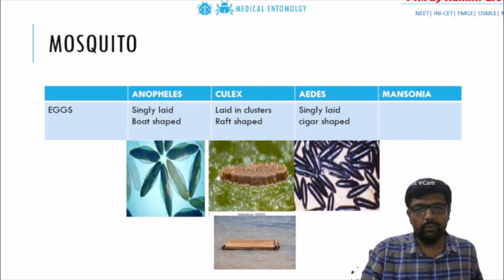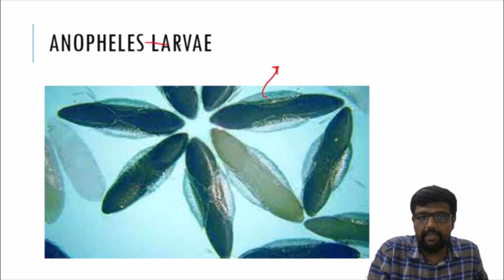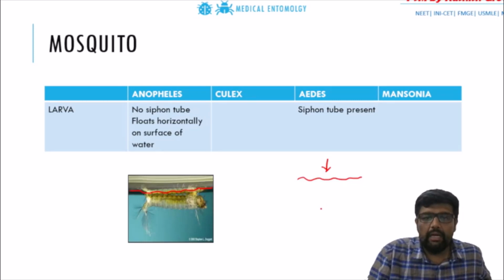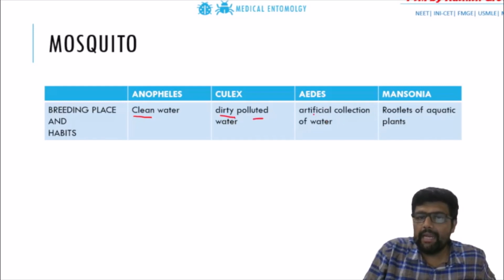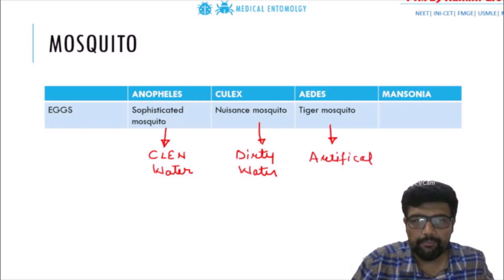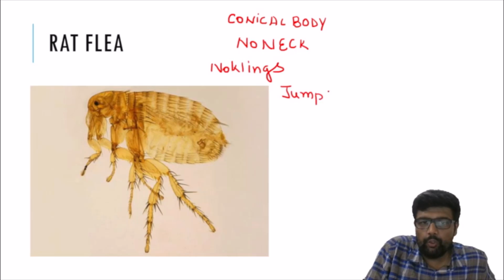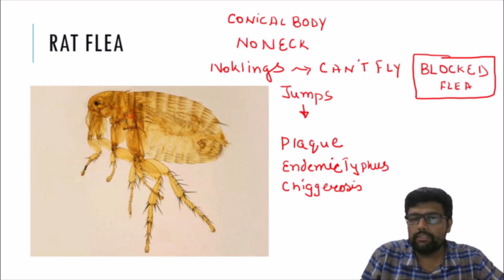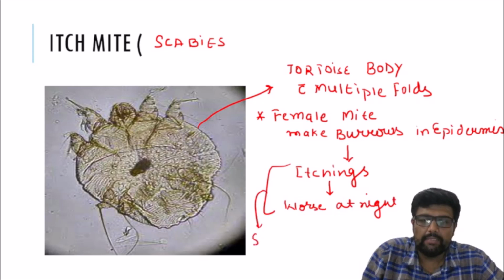Medical Entomology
This video covers all the important points related to medical entomology, important for medical undergraduates.